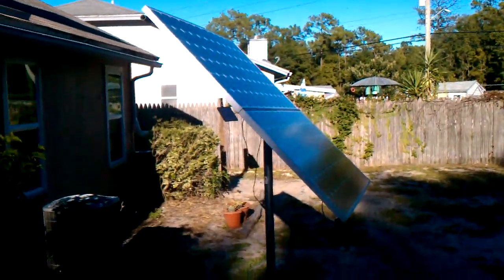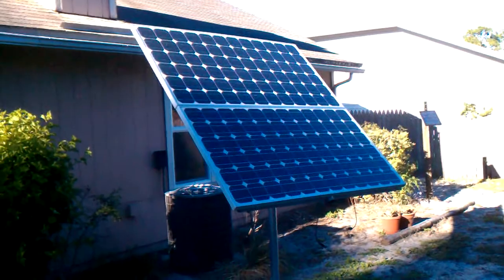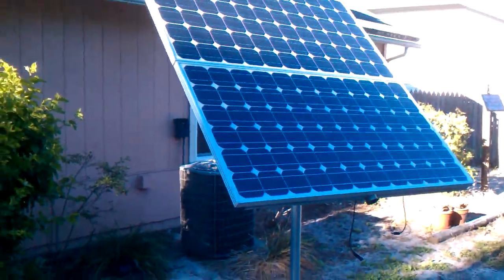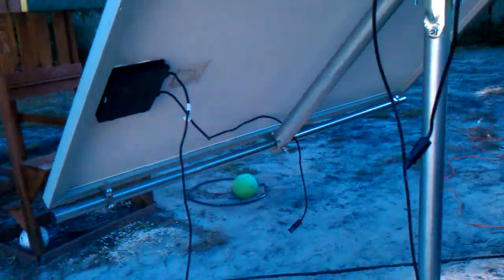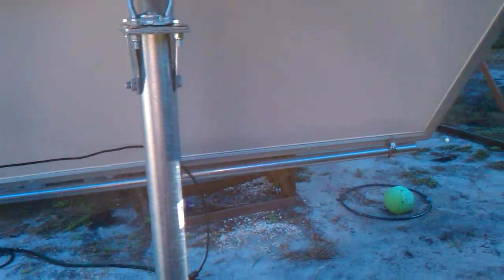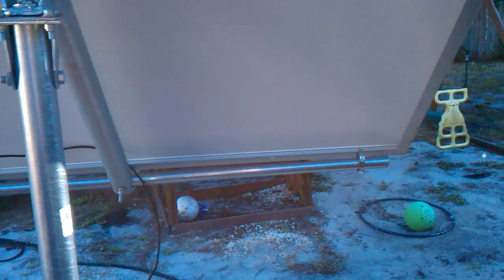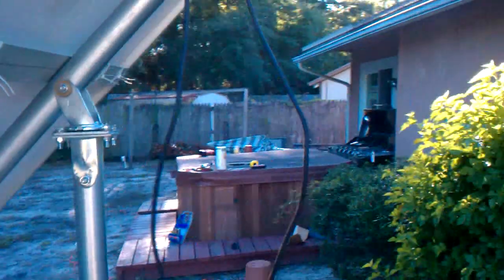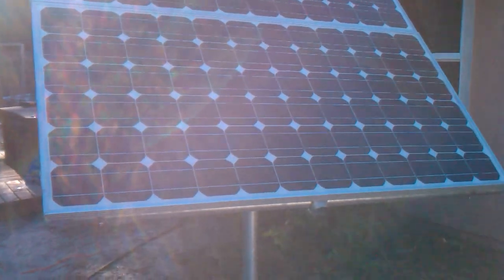Solar tracker for solar panels part 2